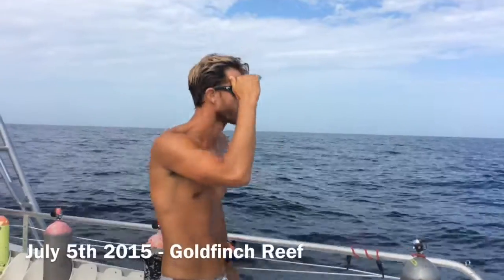Scuba Diving Myrtle Beach: Weekly Mashup July 3rd - 9th 2015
Ever wonder what it's like to try Scuba Diving in Myrtle Beach? Here's the Latest info on the dive conditions off the South Carolina Coast